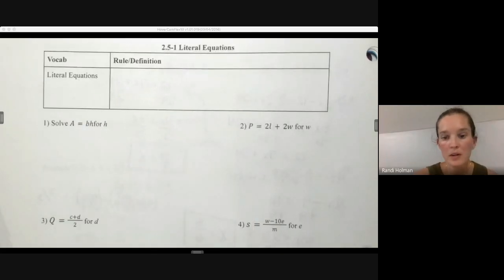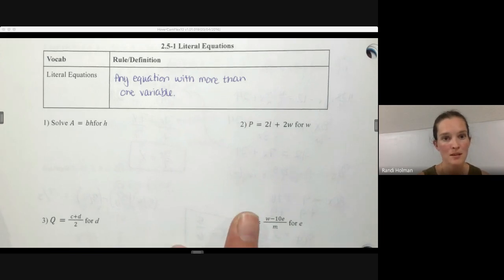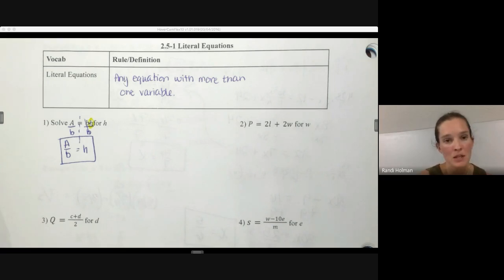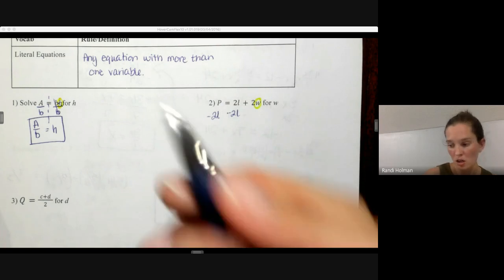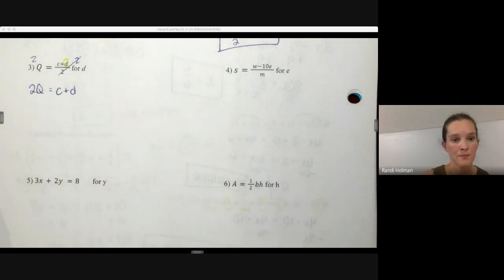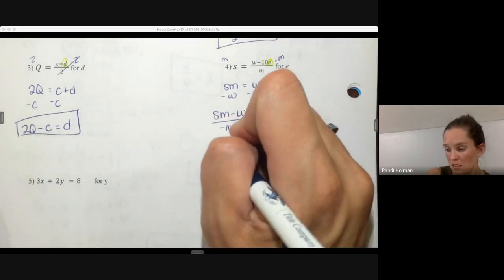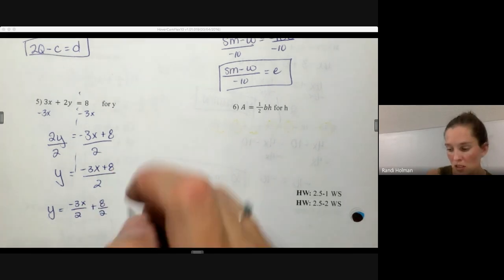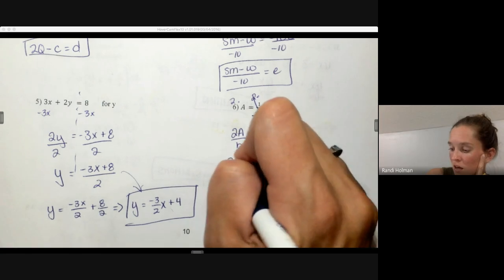Alg I: 2.5-1 Literal Equations